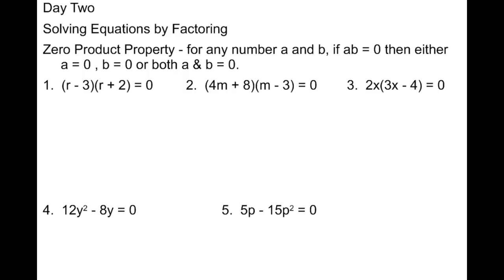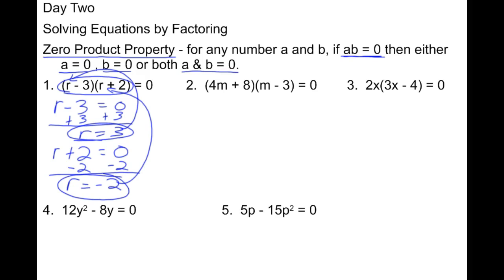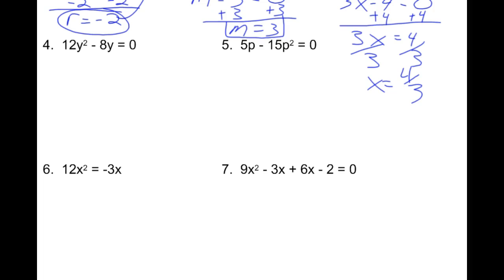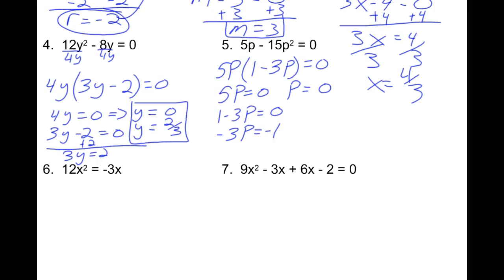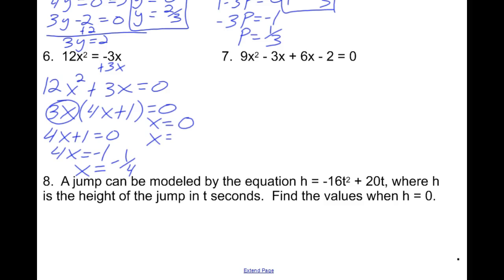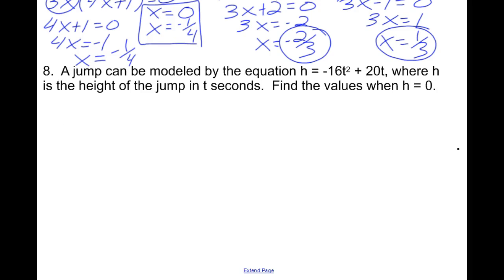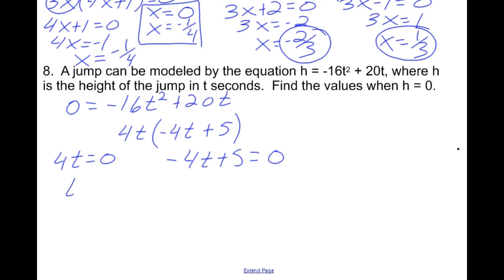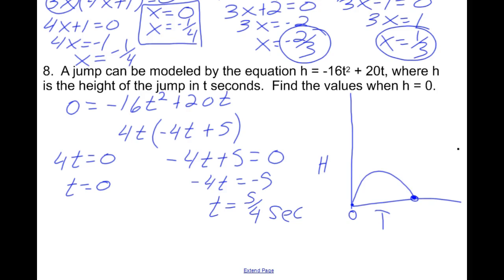Algebra 1 8.2 day 2 notes